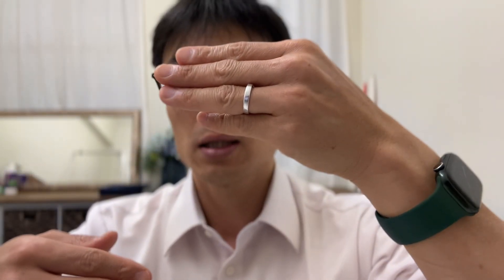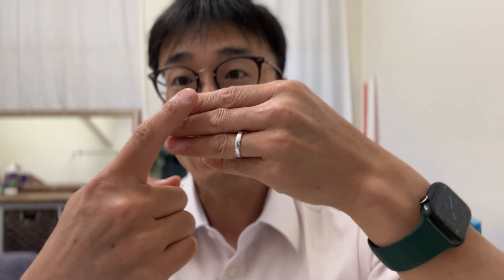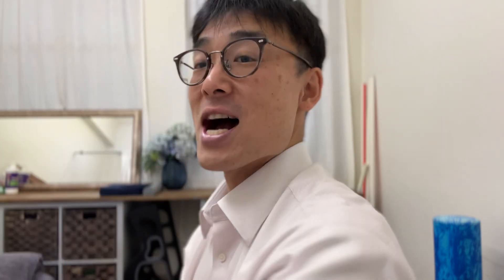Healthy Jaw? Do This 3-Second Test at Home!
Is your jaw healthy? Here’s a simple 3-second test you can do right now.

Use your middle three fingers and try placing them vertically between your upper and lower front teeth.
✔️ If they fit comfortably, your jaw opening range is likely within the healthy limit (around 50 mm or 5 cm).
❌ If not, your jaw may be restricted, possibly from tension, clenching, or TMJ issues.

This is a quick, easy, and effective way to get a snapshot of your jaw health—right from home.

Hope this helps you stay one step ahead in your recovery!

Happy Rehab!

📌 This video is for general education purposes only. Please consult a qualified professional for individual assessment and care.